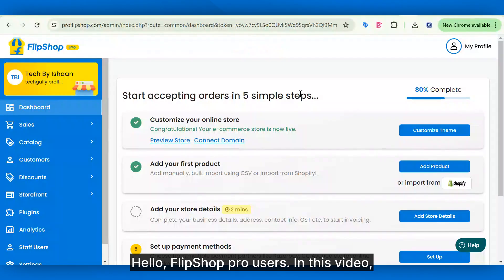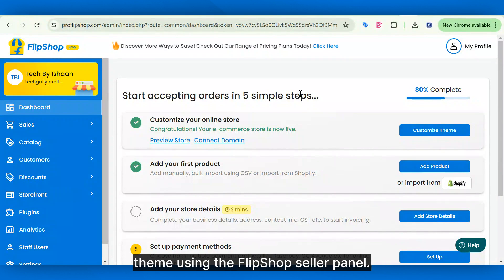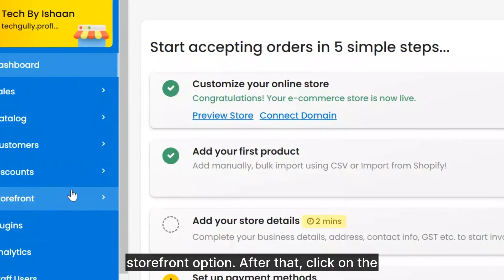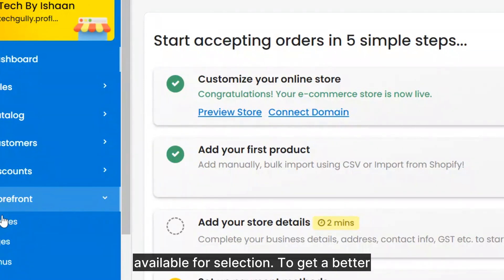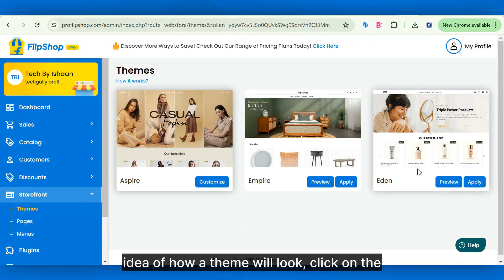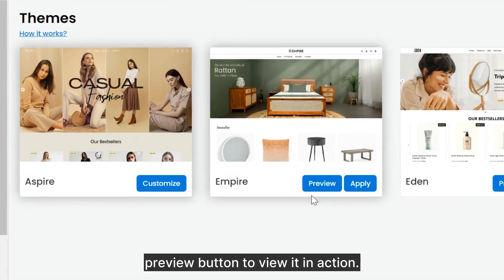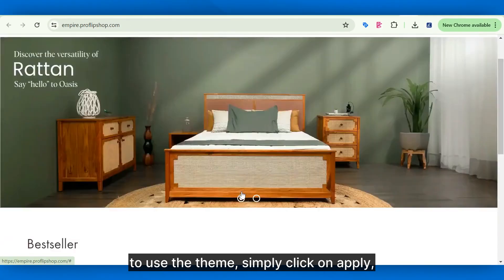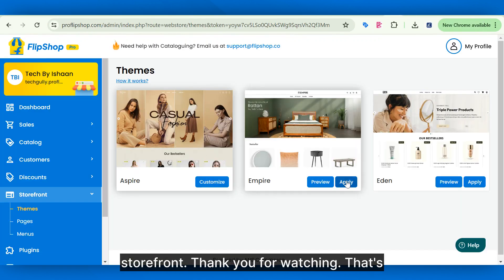How to Select and Apply Store Themes in Flipshop Pro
Choosing the right theme for your online store can be challenging, especially when you want it to reflect your brand and attract customers effectively.

This tutorial provides a straightforward guide to help you navigate the Flipshop Pro seller panel, explore different themes, preview them, and apply the one that best suits your brand. Enhance your store's appearance with just a few clicks!